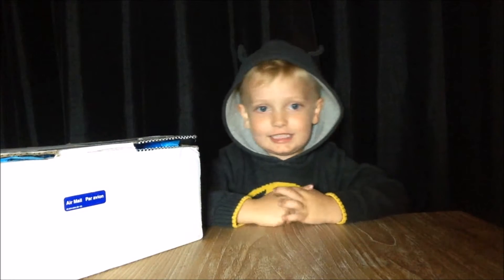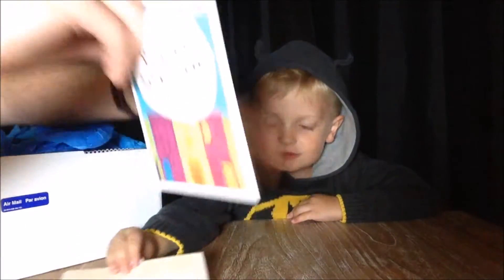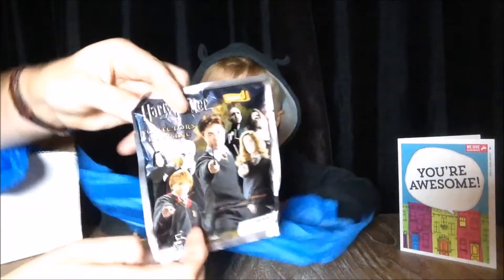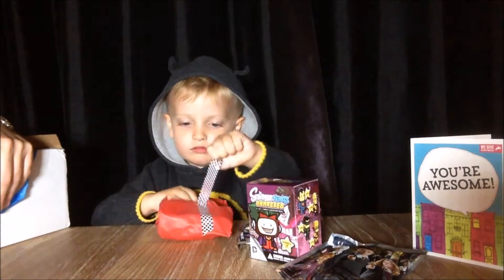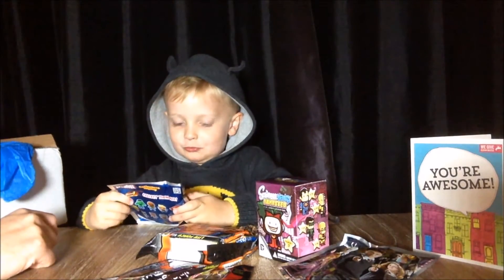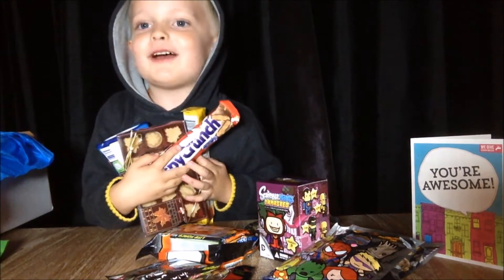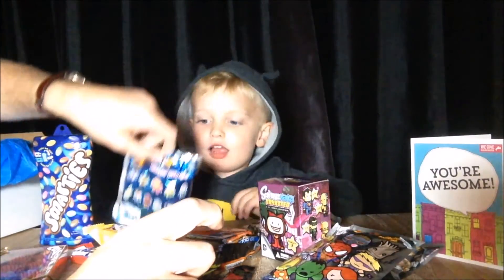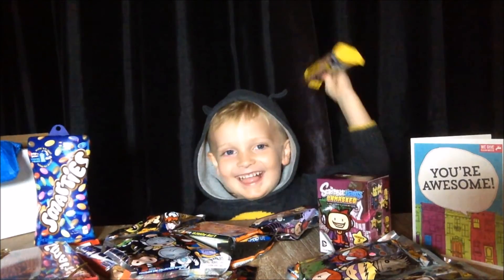Surprise from Canada Unboxing - Toy Review UK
Our friend Raleigh, from "Raleigh Blind Surprises, Toys, etc" sent us this amazing box of goodies all the way from Canada.
Join us as we take a look at the contents...will it be a Moose?